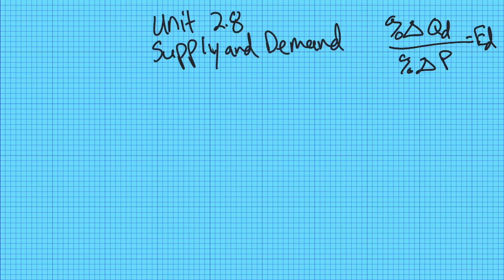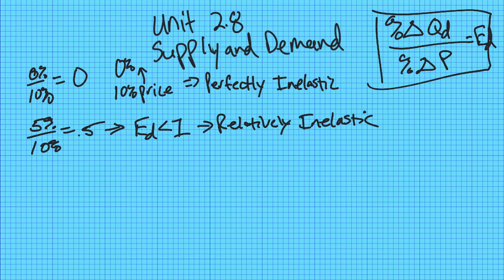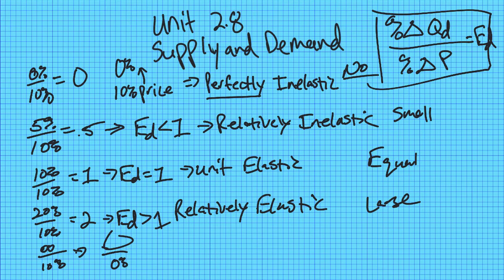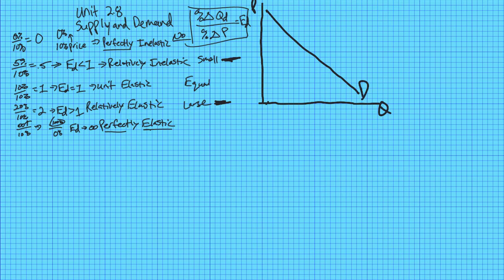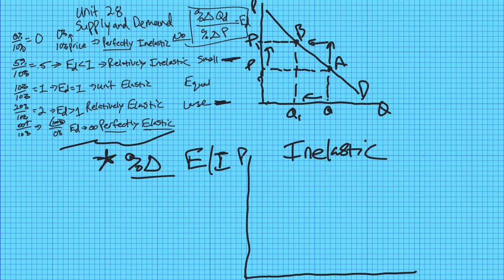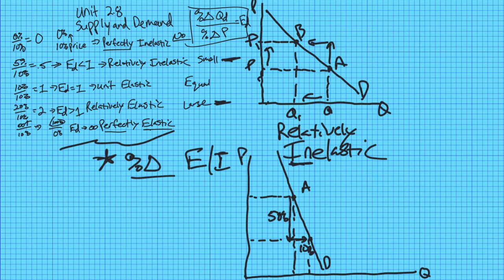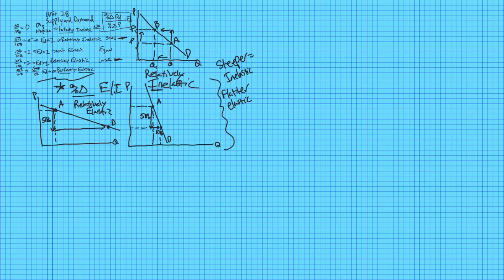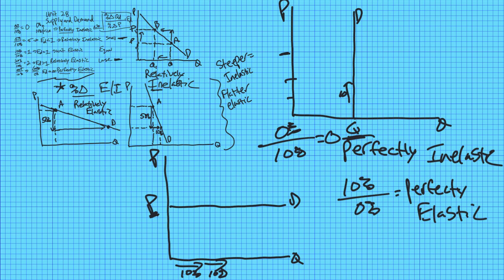Unit 2.8 AP Microeconomics